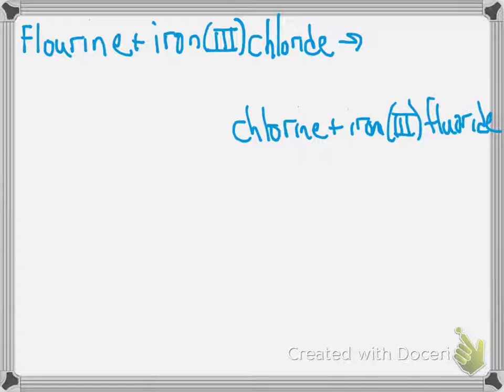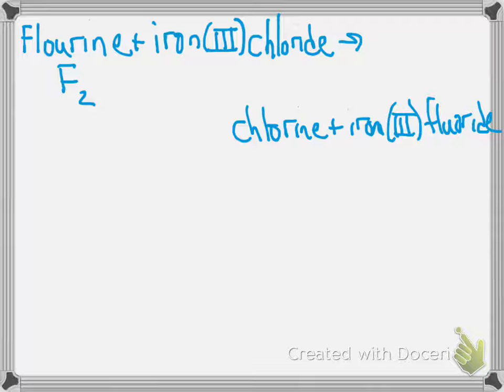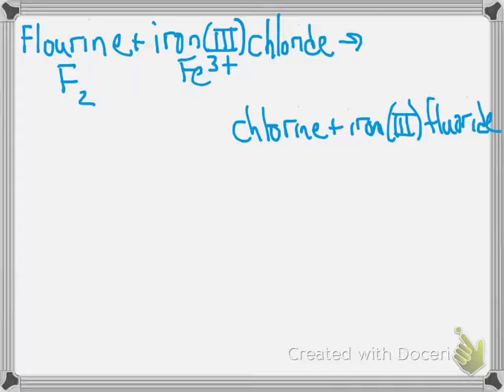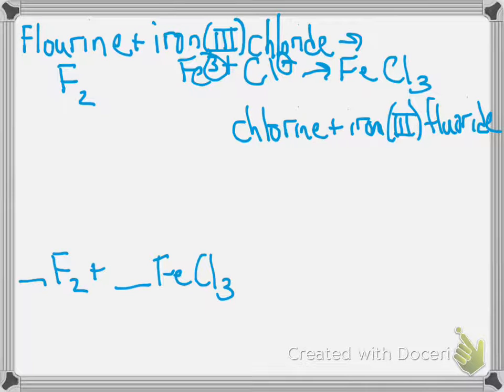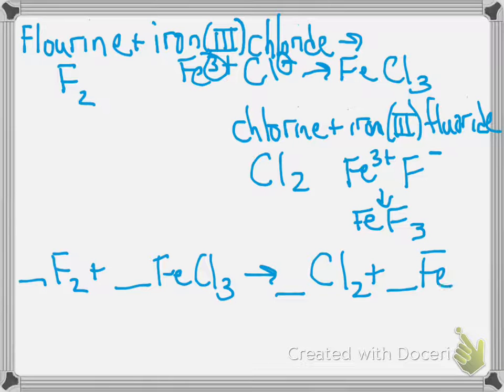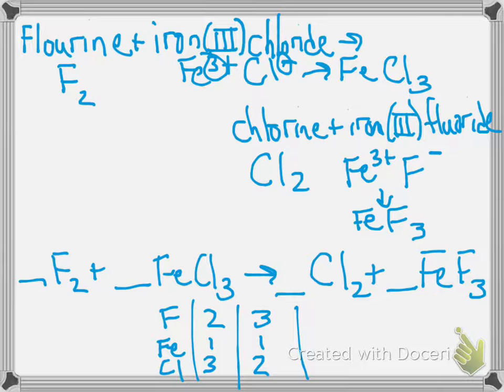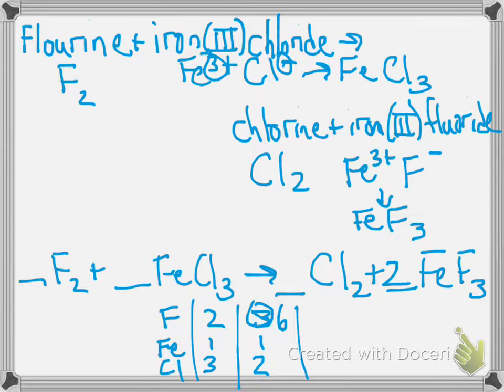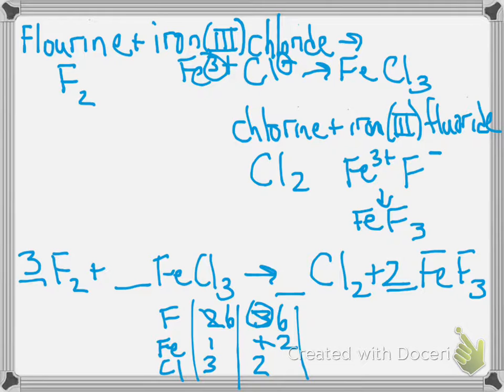More Word Equations Practice!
Use this to get some pointers about filling out word equations.  Good luck!